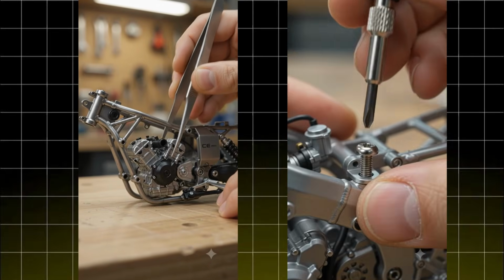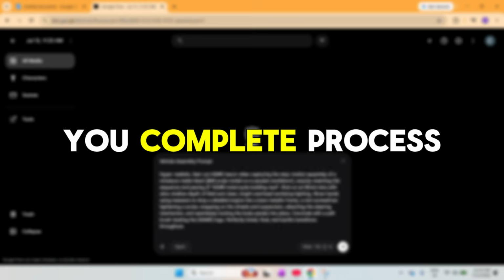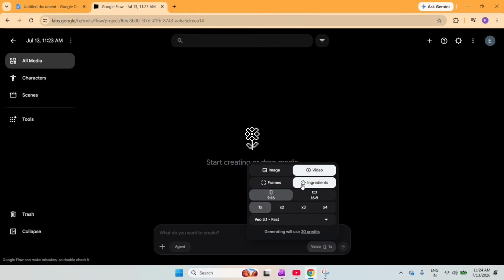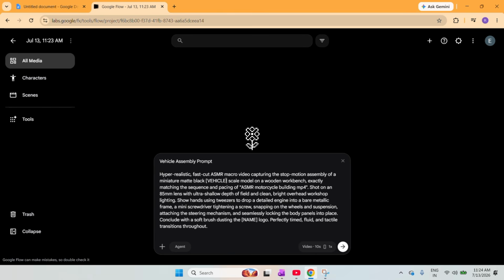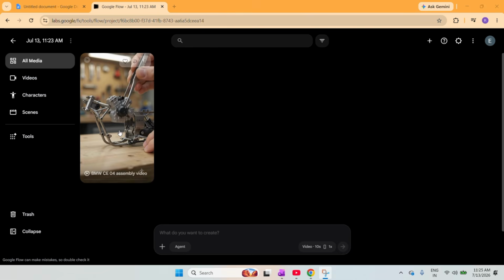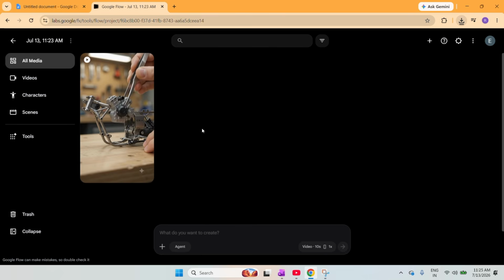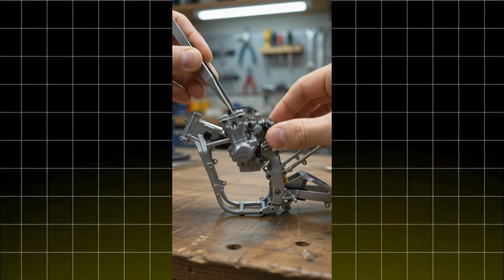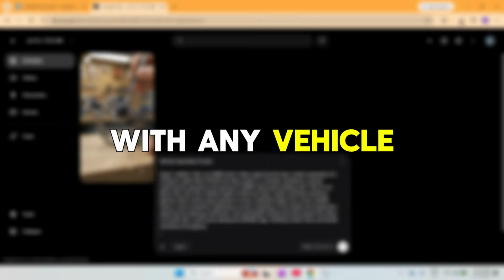How to Create Viral AI Vehicle Assembly Videos (100% Free AI Tools)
AI vehicle assembly videos are becoming one of the fastest-growing satisfying content trends on YouTube, TikTok, and Instagram. Watching a vehicle come together piece by piece keeps viewers engaged from start to finish.

In this tutorial, I'll show you exactly how to create viral AI vehicle assembly videos using 100% free AI tools.

In this tutorial, you'll learn:
How to generate vehicle assembly ideas using AI
How to create realistic vehicle parts and assembly sequences
How to animate the complete building process
The best free AI tools for creating viral videos
Tips to make your AI assembly videos look realistic

Whether you're creating YouTube Shorts, Reels, or long-form videos, this workflow will help you create engaging AI vehicle content.